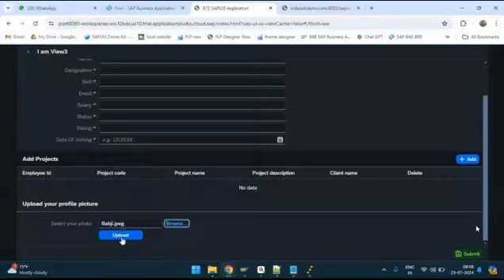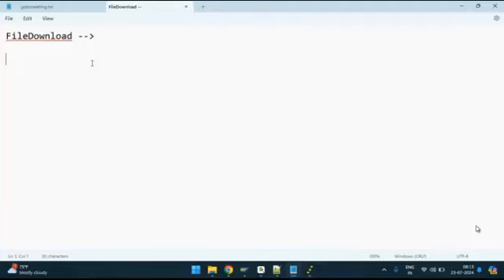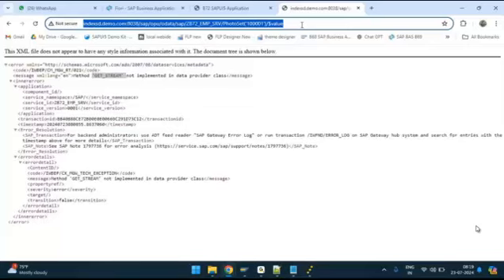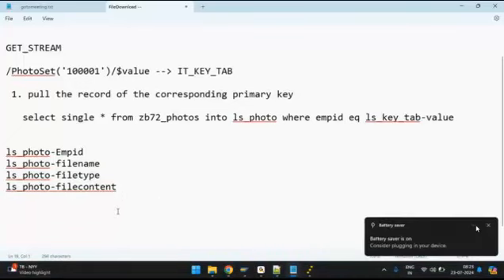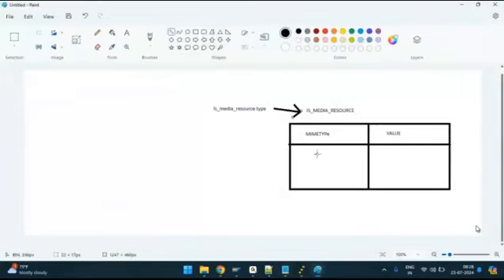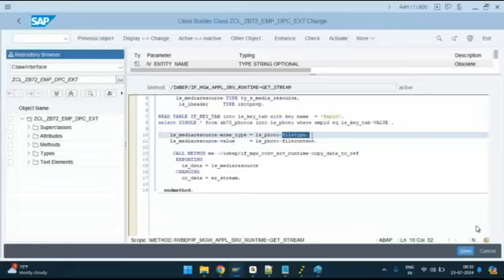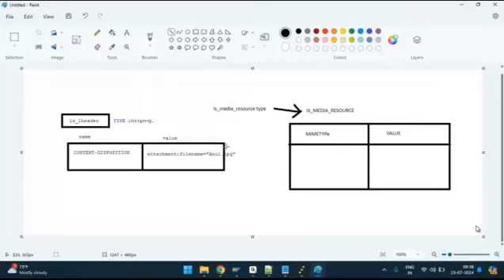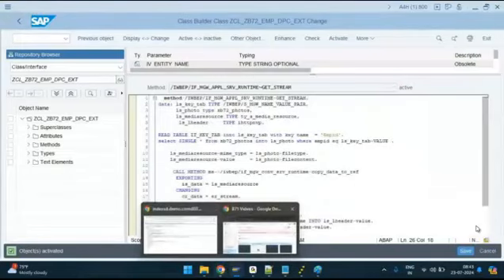48 SAP UI5 FIORI File Upload Profile picture part 1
In this video, we dive into the essentials of uploading a profile picture using SAPUI5 and Fiori design principles.
🎯 What You’ll Learn:
- How to use the FileUploader control in SAPUI5
- Setting up XML views and controllers for image upload
- Handling image files with JavaScript’s FileReader API
- Previewing uploaded images before backend submission
- Preparing for integration with OData services